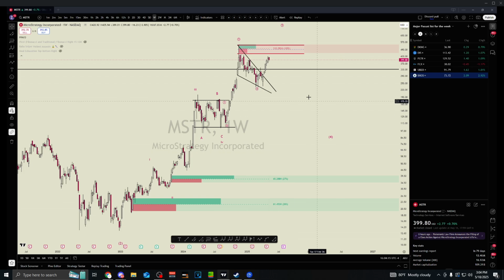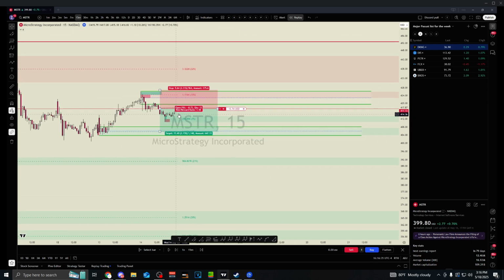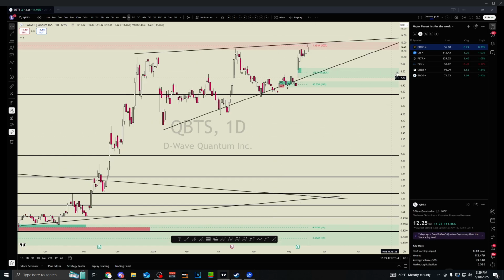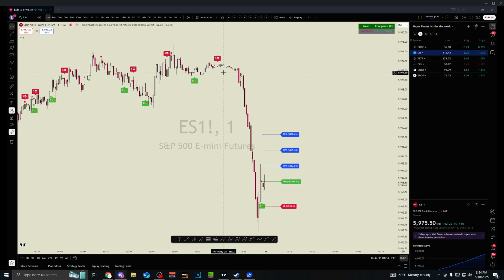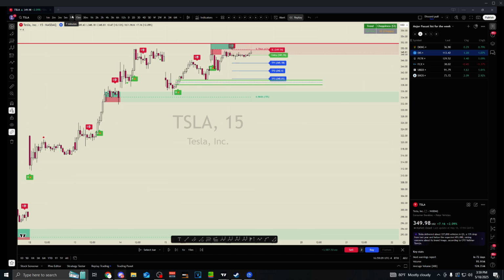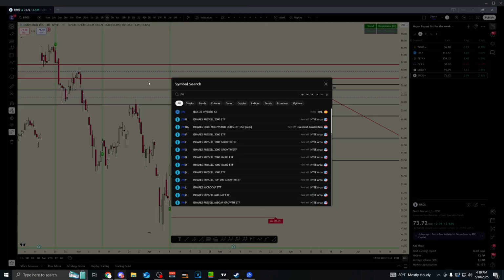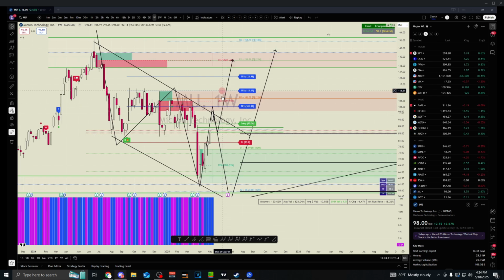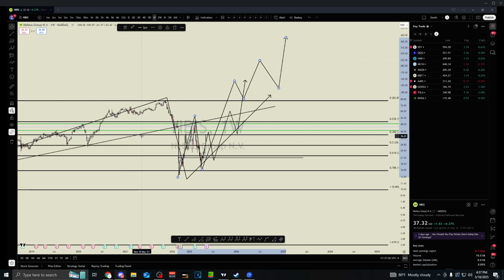Baba Neal Algo - PPAVD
Algo version as of 5/18/25

Baba Neal's Private Indicator lesson